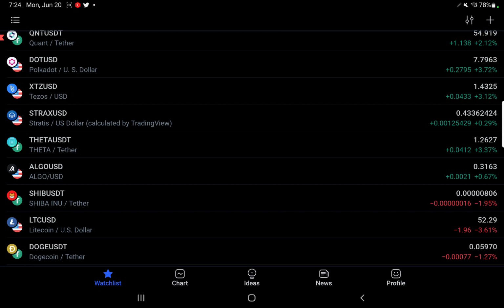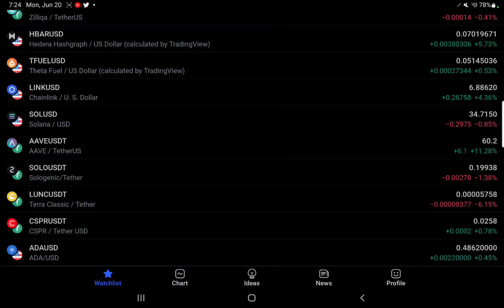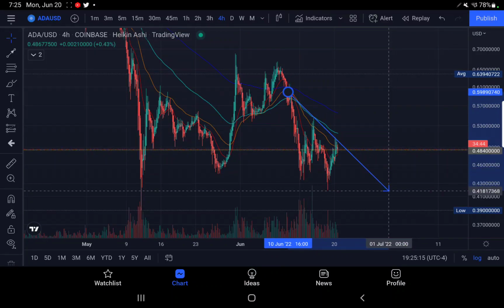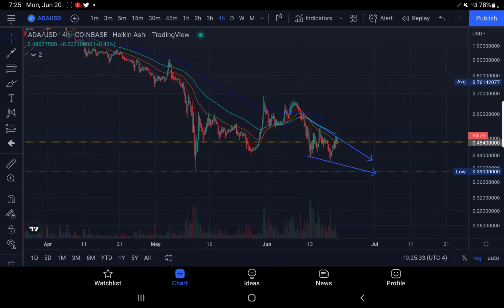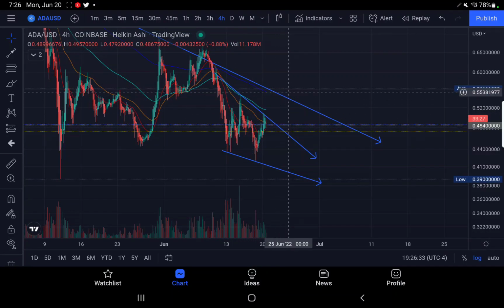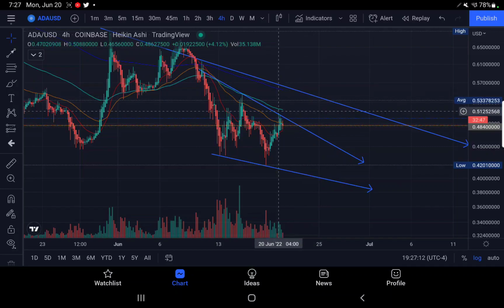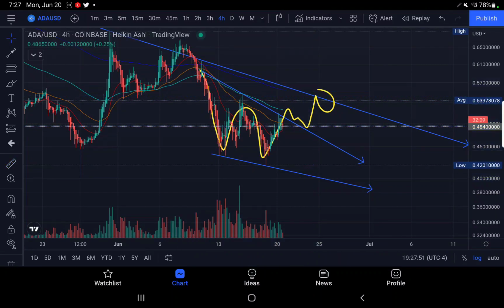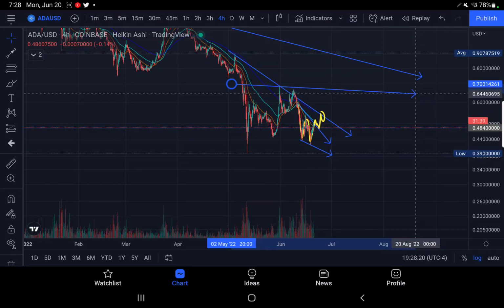ADA CARDANO VERY DETAILED AND IN DEPTH TA. LAYER 1-2 BUY EXPLAINED NEW FORMAT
BITGET LINK TO COPy my TRADES

rMdG3ju8pgyVh29ELPWaDuA74CpWW6Fxns

rMdG3ju8pgyVh29ELPWaDuA74CpWW6Fxns

rMdG3ju8pgyVh29ELPWaDuA74CpWW6Fxns